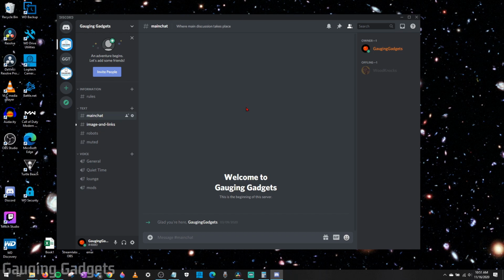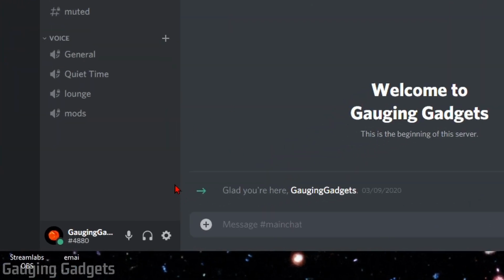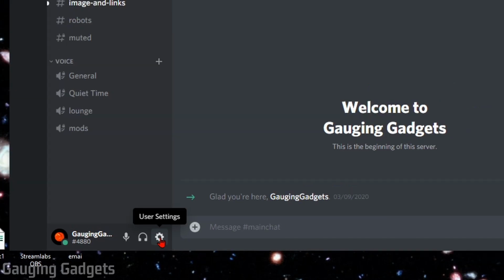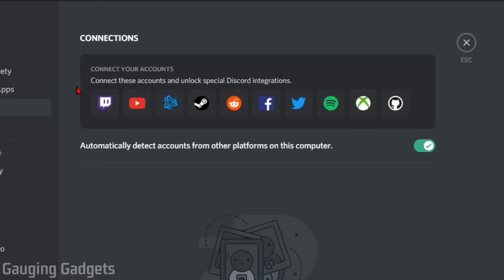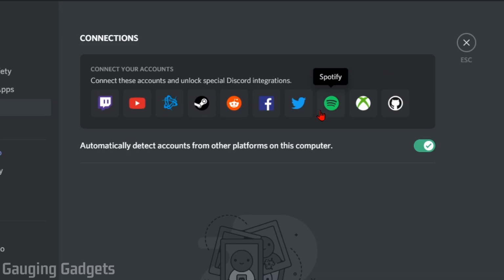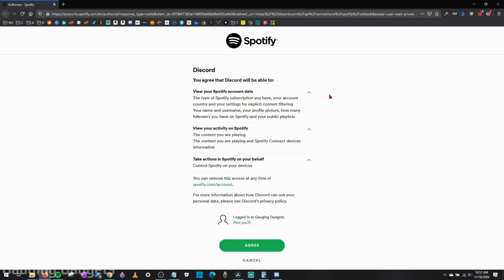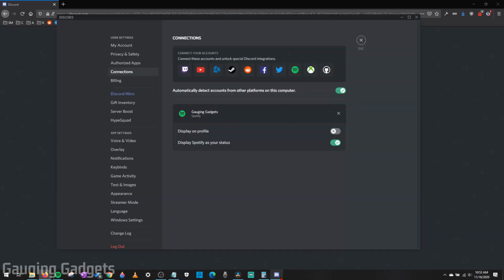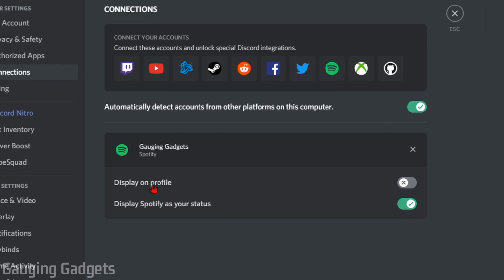How to Show Spotify on Discord Status - Mobile & Desktop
How to Show Spotify on Discord Status? In this tutorial, I show you to connect Spotify to Discord. This allows you to display what your listening to on Spotify on Discord. Showing Spotify on your Discord status is easy and can be on desktop or your mobile phone.

Follow the steps below to show Listening to Spotify on Discord status:
1. Open Discord on your PC, Chromebook, or Macbook.
2. Select the gear in the bottom of Discord to open the Discord user settings.
3. Select Connections.
4. Select Spotify.
5. This will open Spotify in the browser where you need to grant Discord access to your Spotify account.

Follow the steps below to show Listening to Spotify on Discord status on Mobile Phone:
1. Open Discord on your iPhone or Android phone.
2. Select the 3 horizontal lines in the top left to open the menu.
3. Select your Discord profile image in the bottom right of Discord to open the Discord user settings.
4. Select Connections.
5. Select Spotify.
6. This will open Spotify in the browser where you need to grant Discord access to your Spotify account.